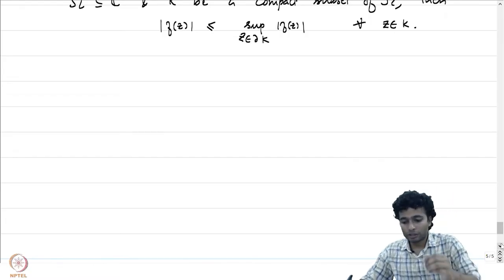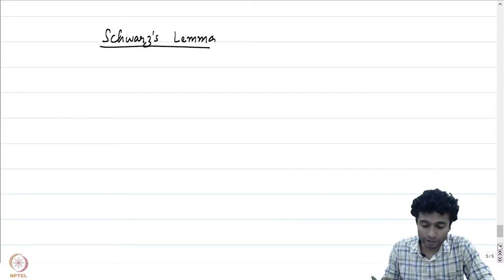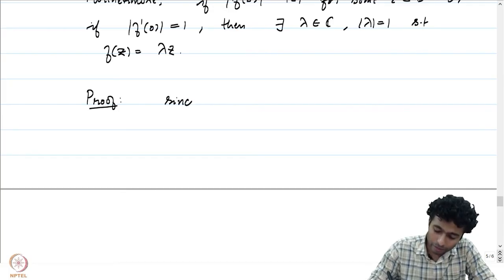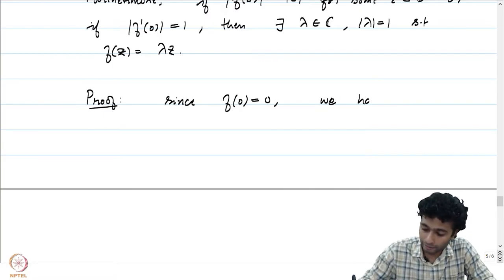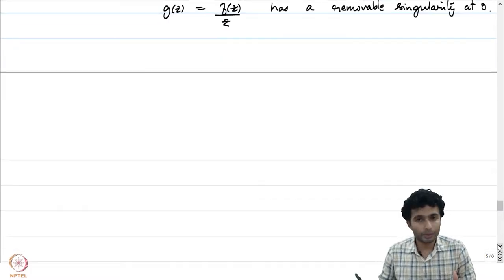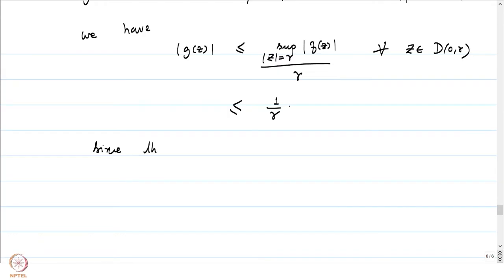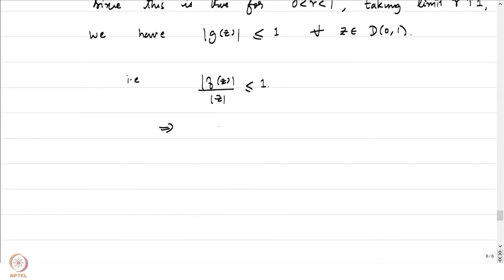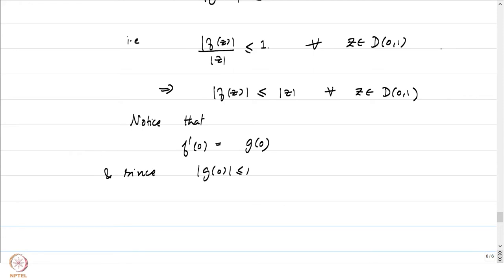Automorphisms of the Unit disk